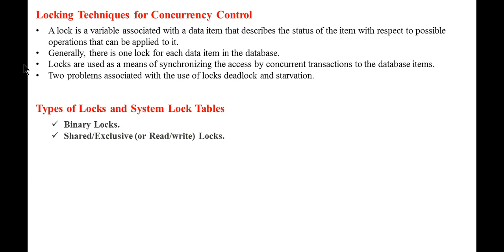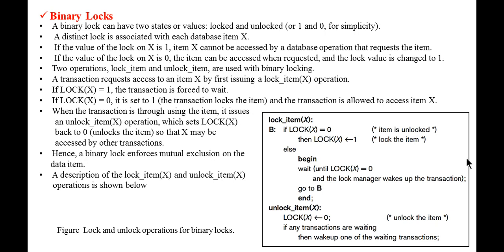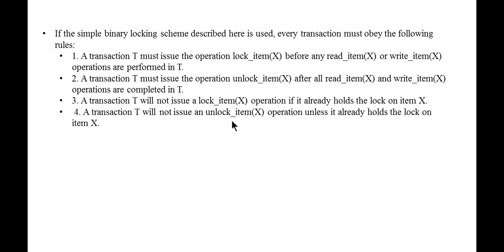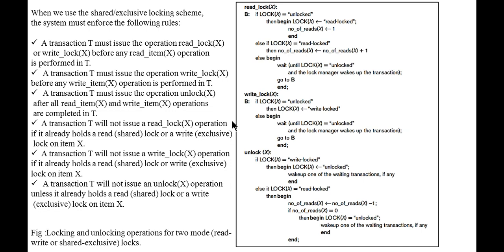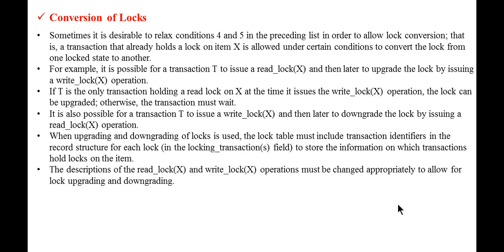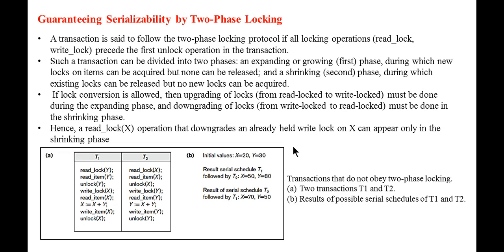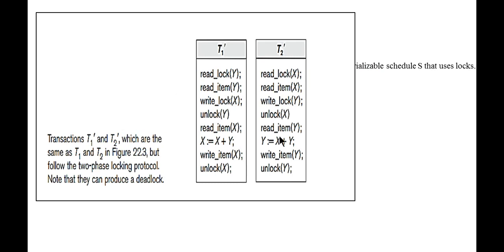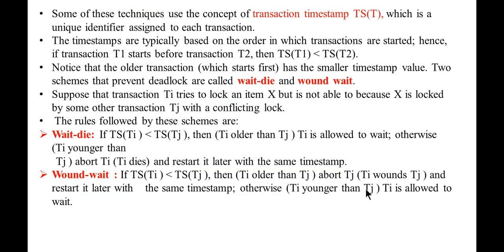DBMS UNIT 5 PART 3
DATABASE MANAGEMENT SYSTEM: TRANSACTION PROCESSING, LOCKING FOR CONCURRENCY CONTROL, BINARY LOCK, SHARED AND EXCLUSIVE LOCK.